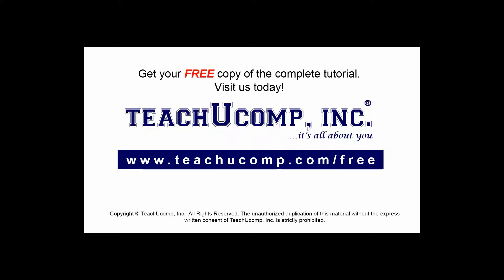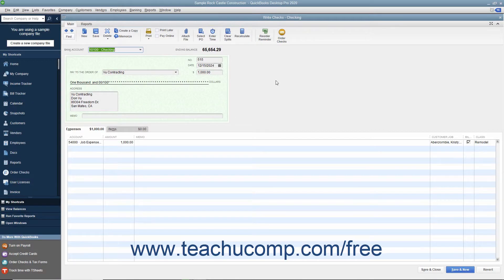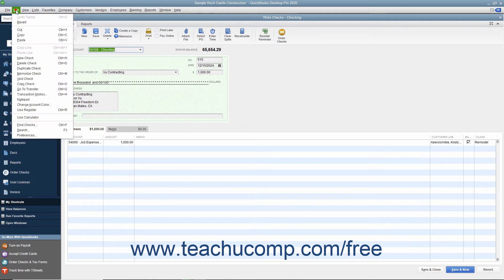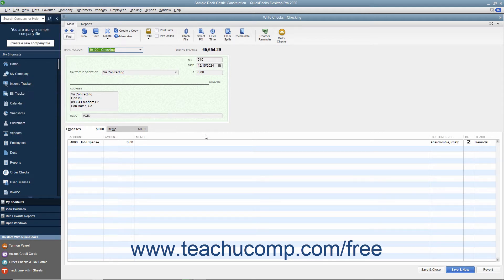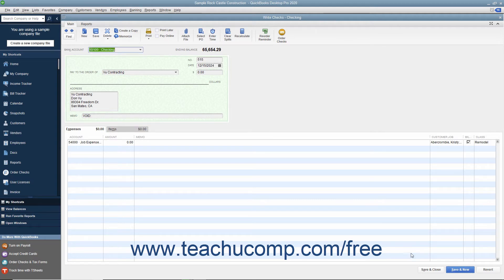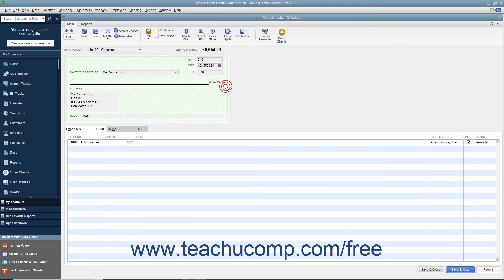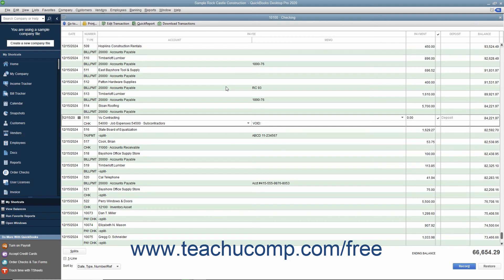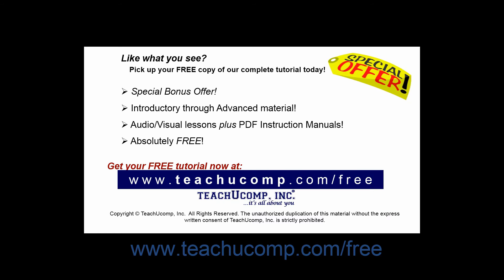QuickBooks Desktop Pro 2020 Tutorial Voiding Checks Intuit Training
FREE Course! Learn about Voiding Checks in QuickBooks Desktop Pro 2020 A clip from Mastering QuickBooks Made Easy. - the most comprehensive QuickBooks tutorial available. Visit us today!